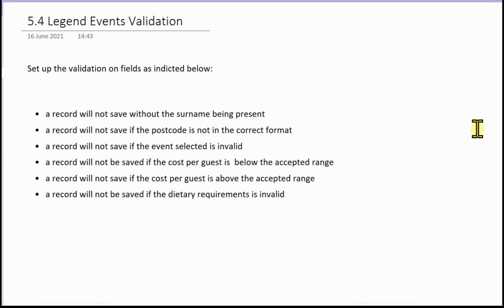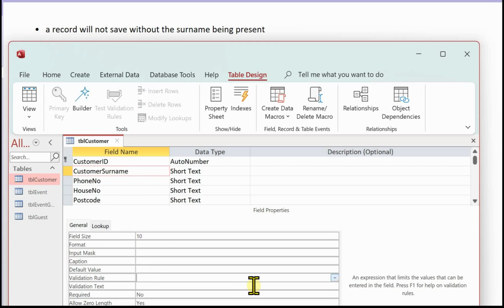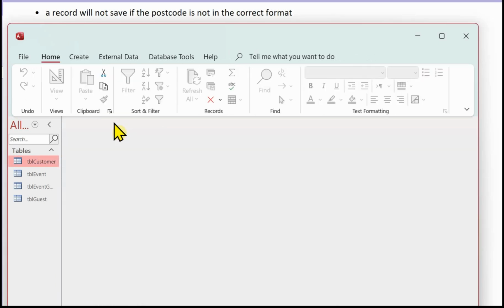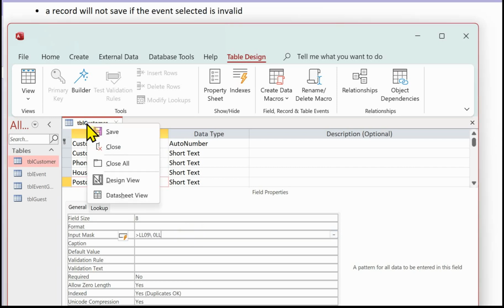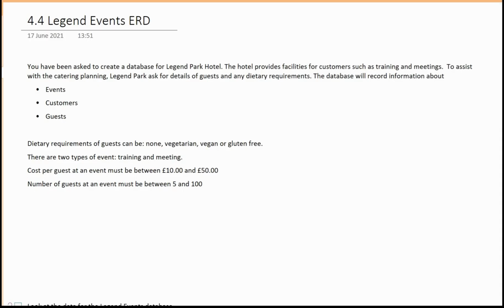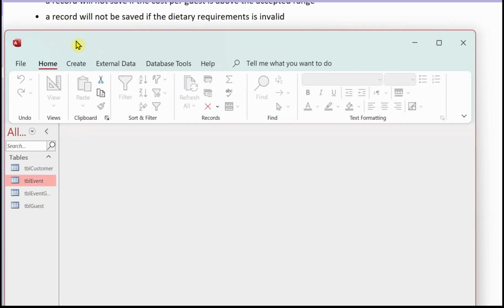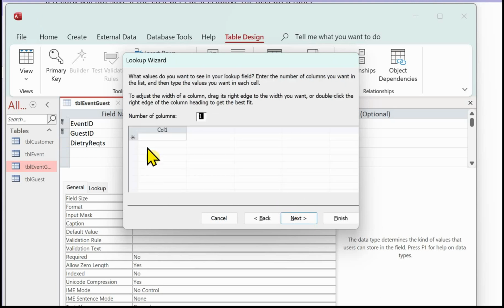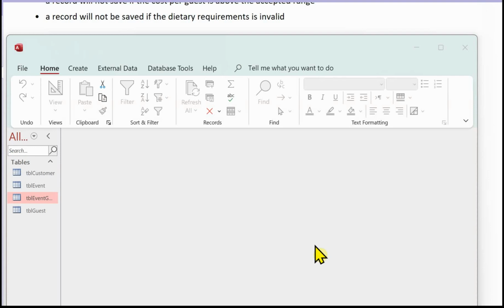3 Legend Events (Validation)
Demonstration of how to create the validation in Access.  This video demonstrates setting up the validation:  presences check, format check, range test, table lookup value list, and table lookup foreign key.